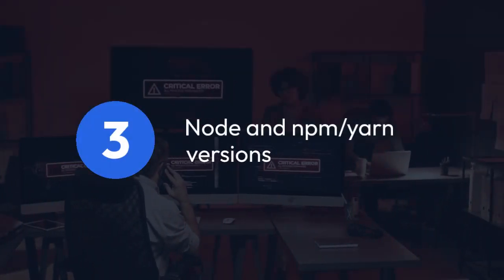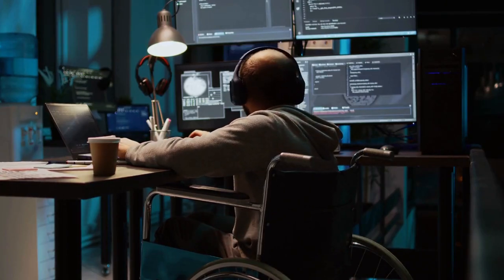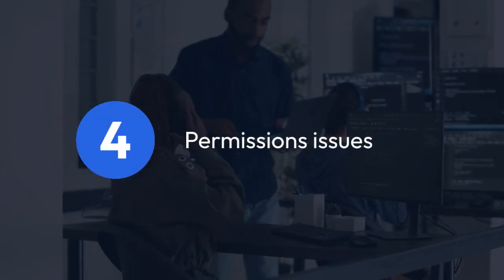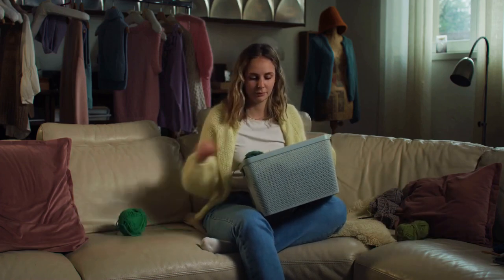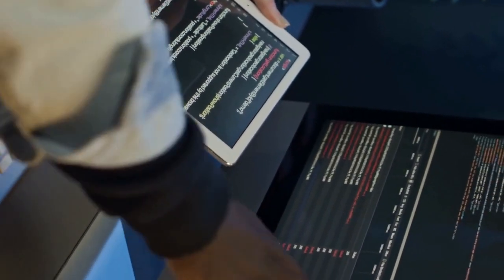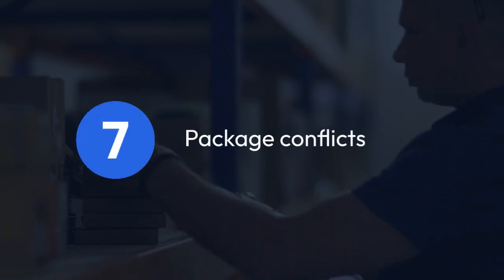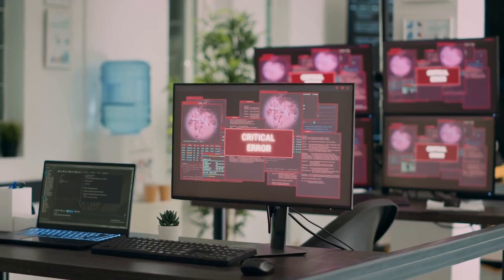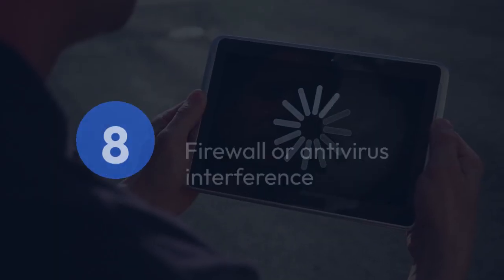How to Resolve the Command failed Error When Installing React-Native Packages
In this video tutorial, you will learn how to resolve the common "Command failed" error that occurs when installing ReactNative packages. Follow along as we walk you through the troubleshooting steps to fix this issue and get your ReactNative project up and running smoothly. Don't let installation errors slow you down - watch this video and get back to coding in no time!